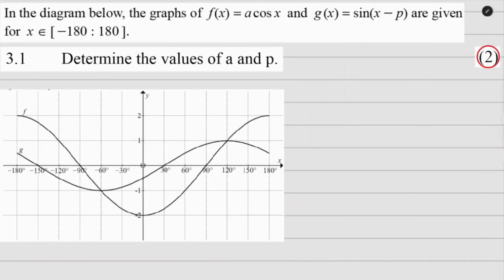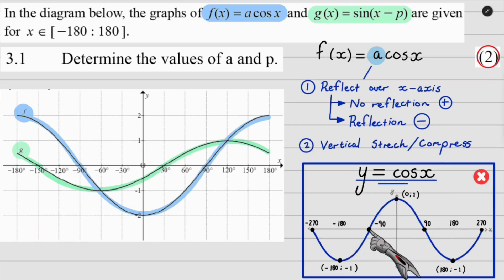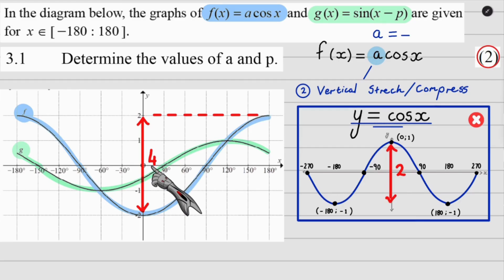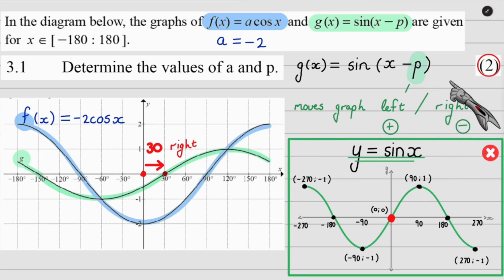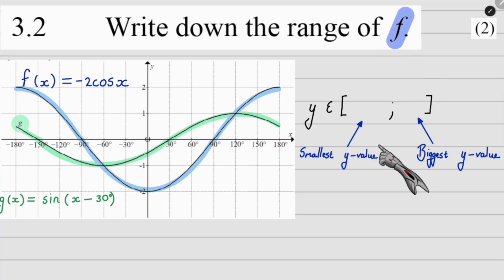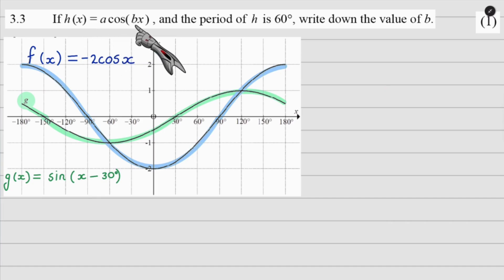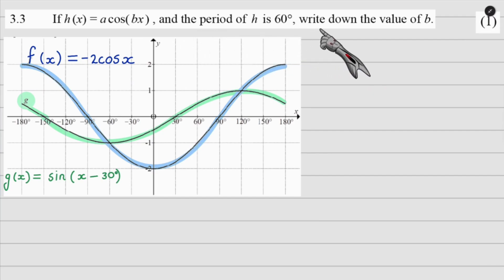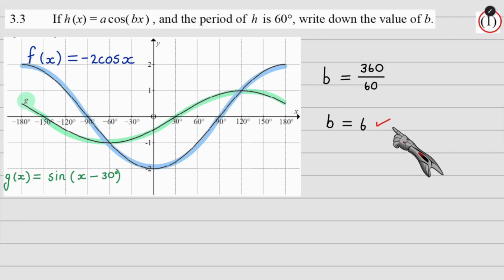Grade 11 Trigonomtric Functions | Past Paper | Grade 11 Gauteng June 2024 P2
Grade 11 Trig Functions  |  Past Paper  |  Grade 11 Gauteng June 2024 P2